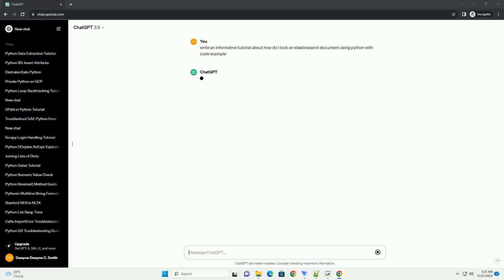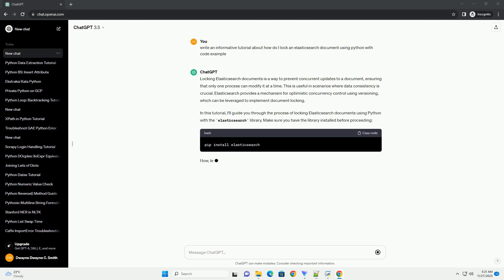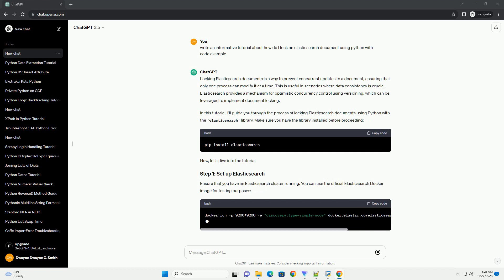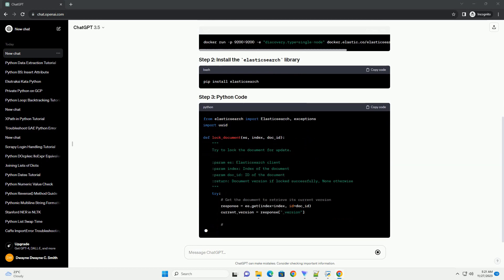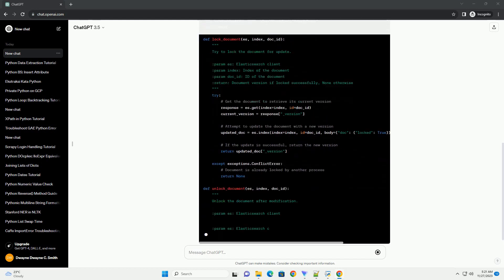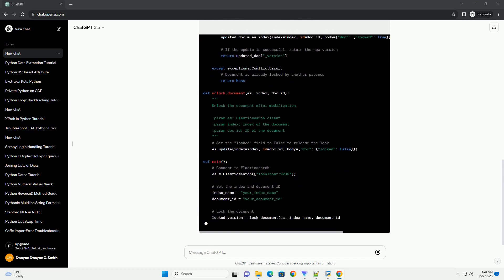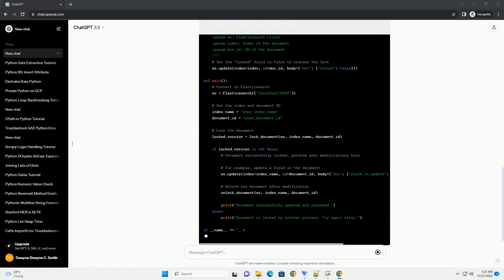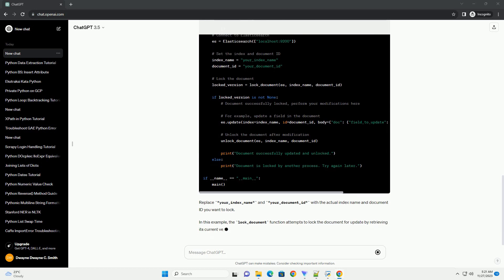how do I lock an elasticsearch document using python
Locking Elasticsearch documents is a way to prevent concurrent updates to a document, ensuring that only one process can modify it at a time. This is useful in scenarios where data consistency is crucial. Elasticsearch provides a mechanism for optimistic concurrency control using versioning, which can be leveraged to implement document locking.
In this tutorial, I'll guide you through the process of locking Elasticsearch documents using Python with the elasticsearch library. Make sure you have the library installed before proceeding:
Now, let's dive into the tutorial.
Ensure that you have an Elasticsearch cluster running. You can use the official Elasticsearch Docker image for testing purposes:
Replace "your_index_name" and "your_document_id" with the actual index name and document ID you want to lock.
In this example, the lock_document function attempts to lock the document for update by retrieving its current version and updating it with a new version. If the document is already locked by another process, a ConflictError exception is raised, and the function returns None. The unlock_document function is then used to release the lock after making modifications to the document.
Remember that this example assumes that you have a field named "locked" in your documents. You may need to adapt the code based on your specifi